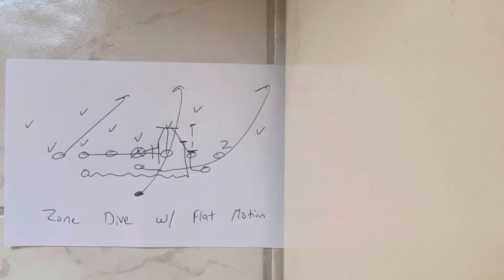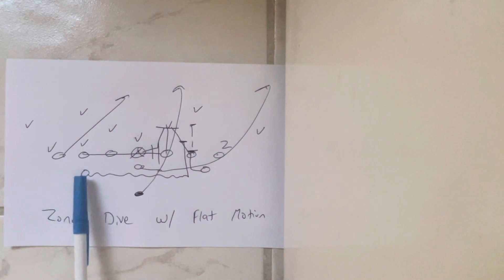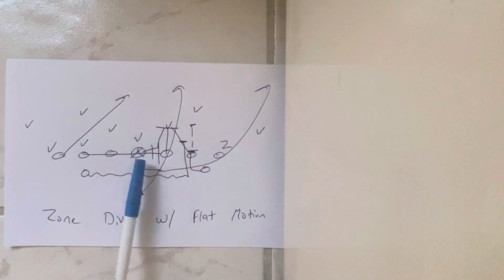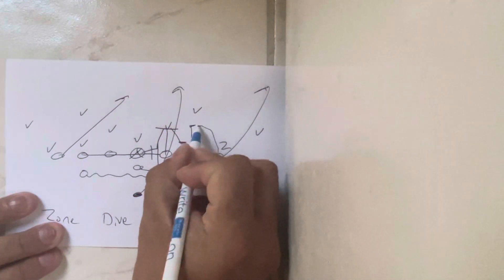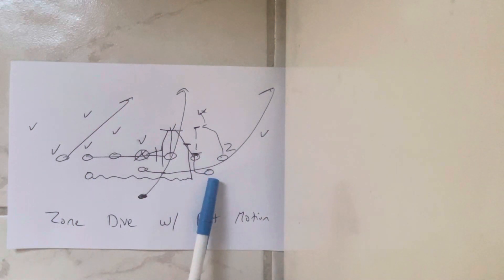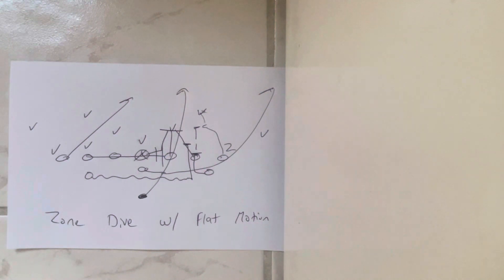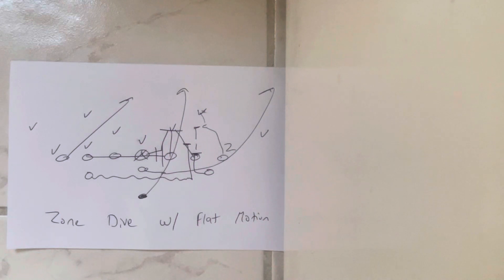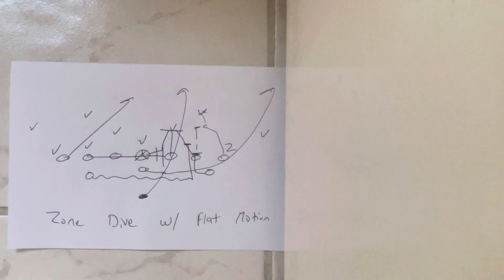Running Zone Dive with Flat Motion to Get Numbers at the Point of Attack